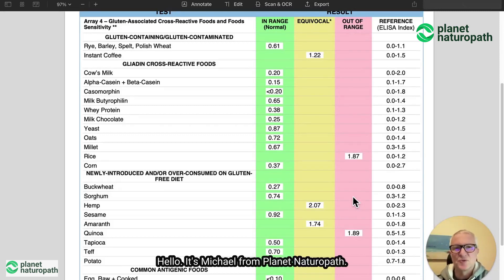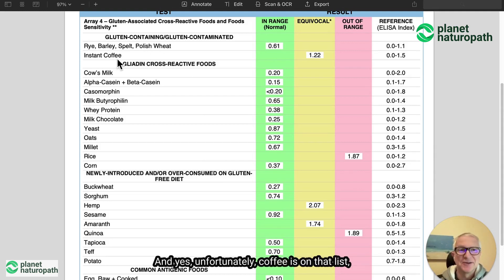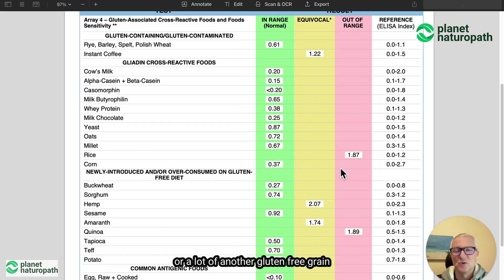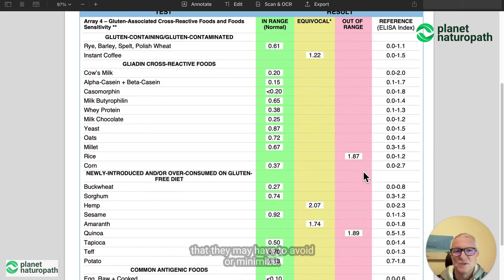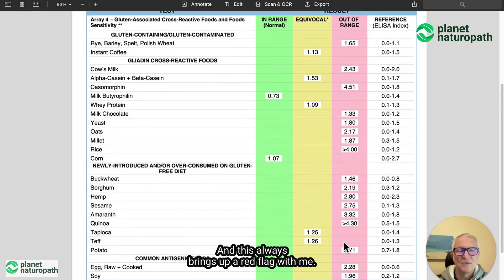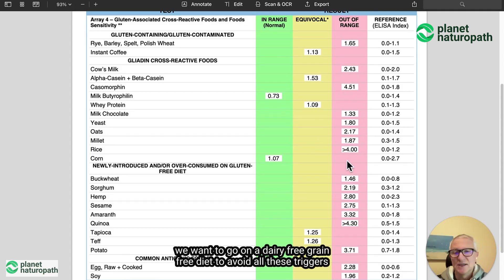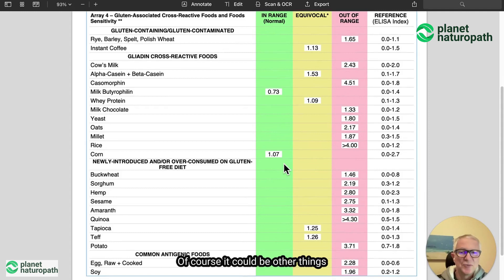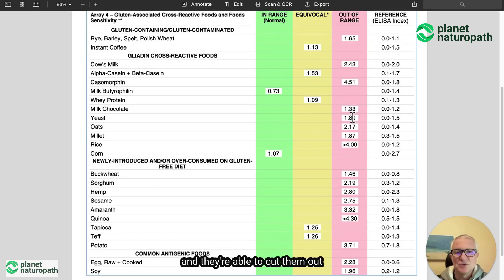Cyrex Array 4 Test - measuring gluten cross-reactivity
The Cyrex array 4 test is the best option to measure, gluten cross-reactivity, if you have started a gluten-free diet, but I still getting symptoms then this test could be a good option to find out what other foods you are reacting to.

If you have any questions I would be happy to help as well.